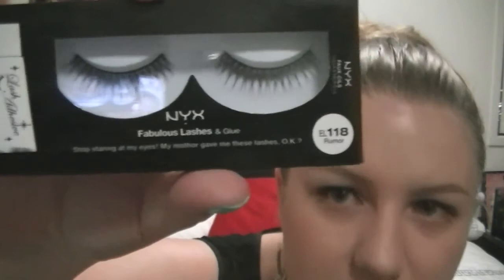Beauty Expo Haul - Part One